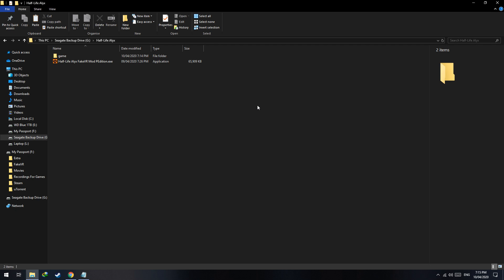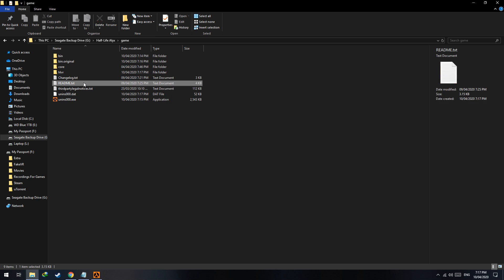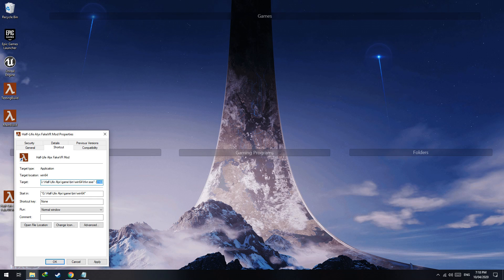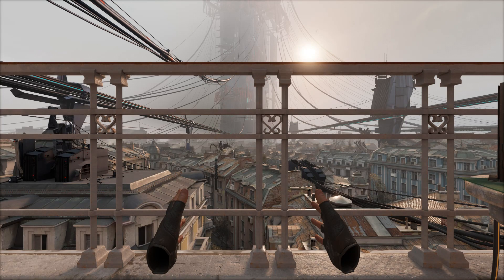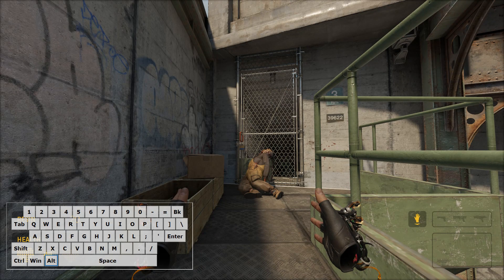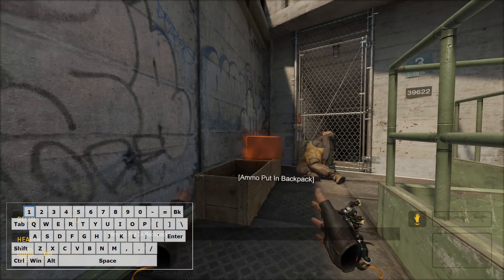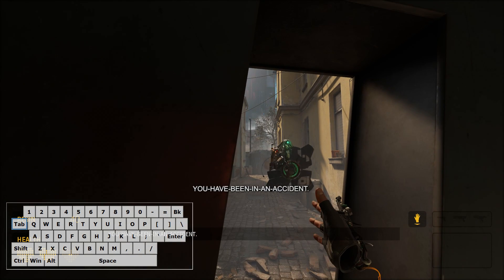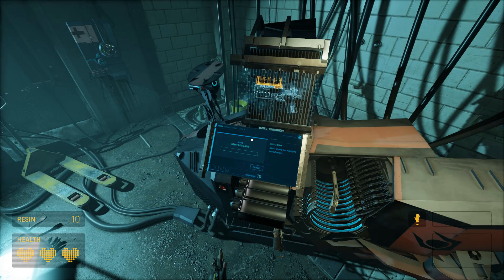Half-Life: Alyx FakeVR Mod | FAQ/Controls Tutorial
PLEASE WATCH AN AD ON THE VIDEO TO SUPPORT ME!

Hi guys! In this video, I tell you the controls of the game.

Timestamps:
00:00 - Intro
00:11 - How To Install The Mod
01:23 - How To Change The Resolution
02:35 - How To Change Controls/Bindings
02:56 - How To Select The Main Menu Items
03:23 - What To Do After Every Level Load
03:40 - How To Save, Load, Reload After Death & Quit The Game
05:15 - How To Enter Height Adjustment Mode
05:46 - How To Know Which Hand Is Active
06:04 - How To Switch Between Hands
06:27 - How To Move Around
06:48 - How To Switch Weapons
07:16 - How To Move Hand Forward & Backwards
07:46 - How To Control Hand Rotation
08:11 - How To Pick Things Up Using Both Hands
08:23 - How To Store & Access Wrist Pocket Items
09:05 - How To Use Health-Pen / Syringe
09:27 - How To Store & Take Out Items From Backpack
10:22 - How To Throw Items
10:57 - How To Reload Gun When Russell Gives You Ammo
11:31 - How To Put On Russells Headset
12:32 - How To Use Weapon Upgrade Station/Combine Fabricator

For the answer to some more questions, refer to this FAQ
My Rig:
CPU: i5 4690k
RAM: Corsair 16GB DDR3 Ram
GPU: MSI GTX 1060 Gaming Z
OS: Windows 10 Pro 64bit